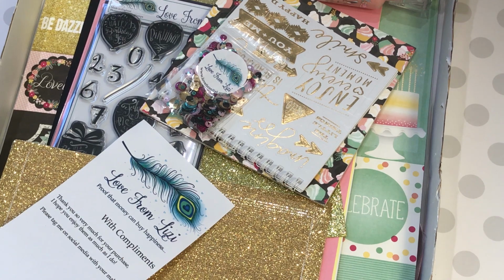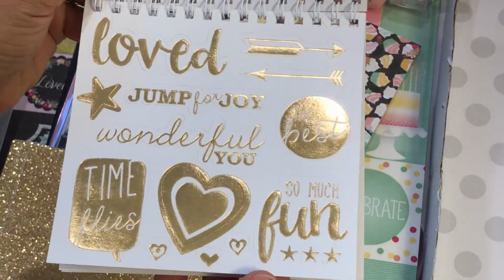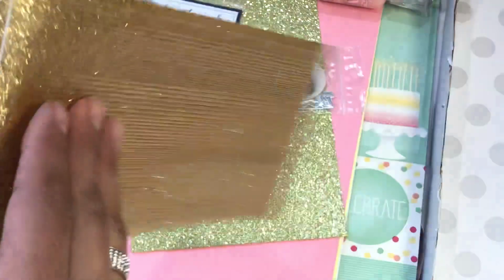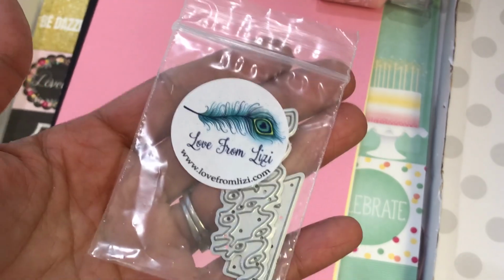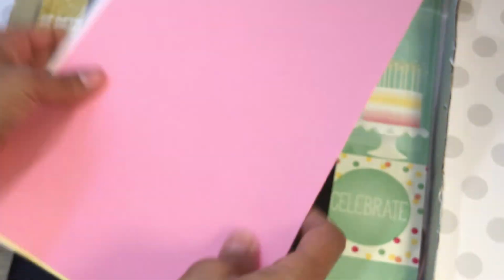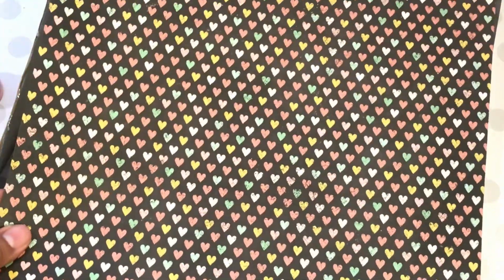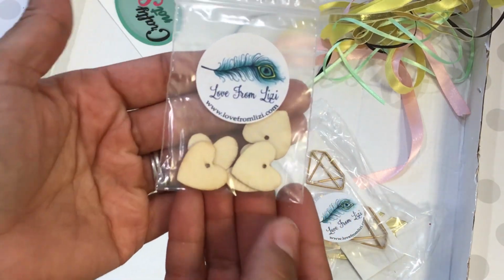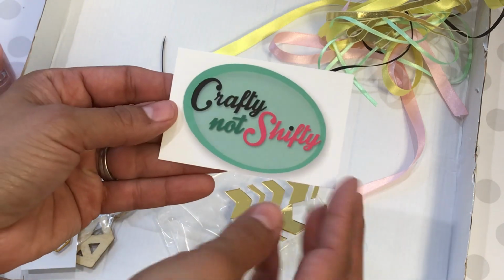Love From Lizi - Prize I won on Instagram!! Come take a peek!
Thank you for stopping today! I was lucky to win this monthly scrapbooking / card kit from Love from Lizi! It has so many goodies in one box!! Hugs, Erica

 Mailing Address
Erica Fields
5200 Dallas Highway
Suite 200-246